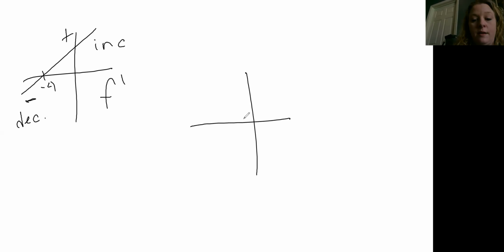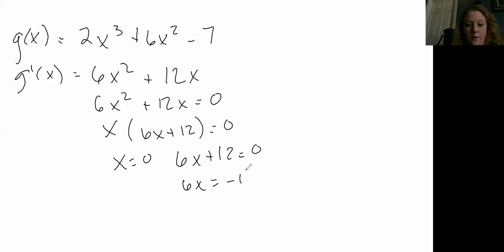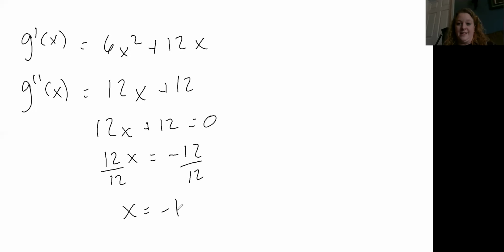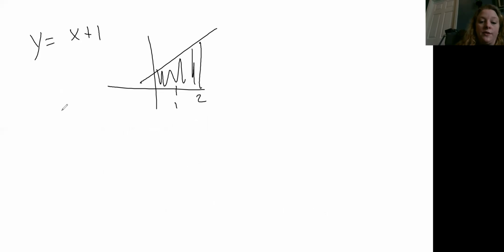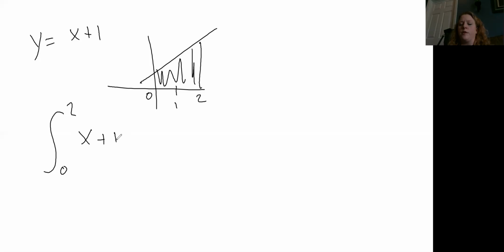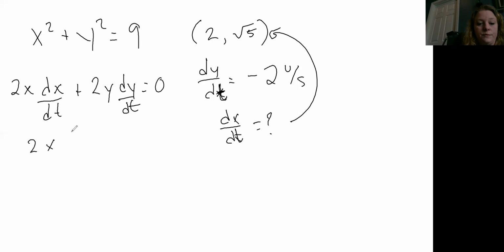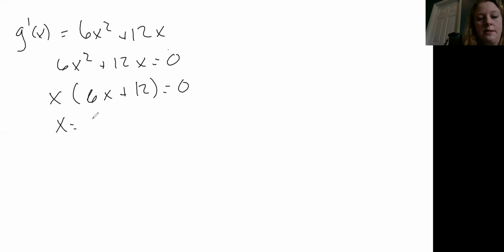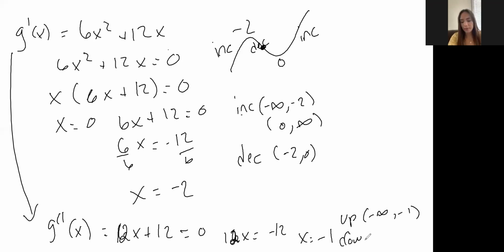Calculus Review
Calculus review-questions answered on zoom